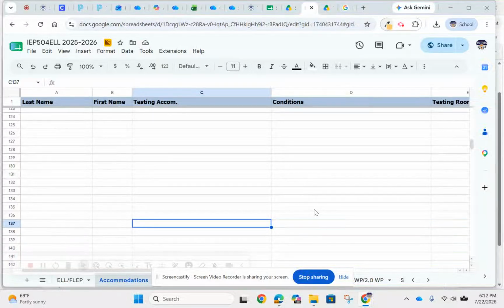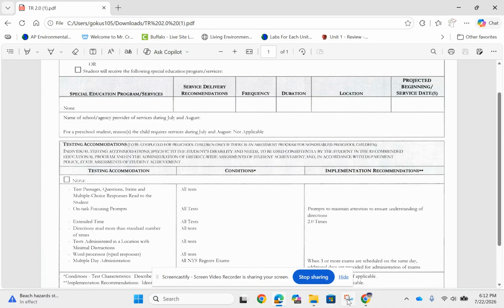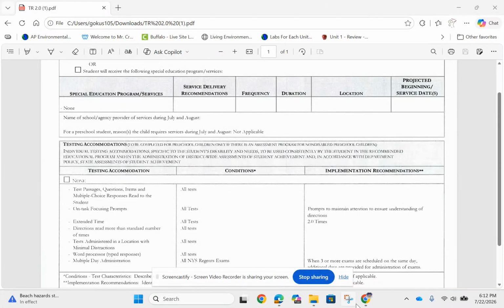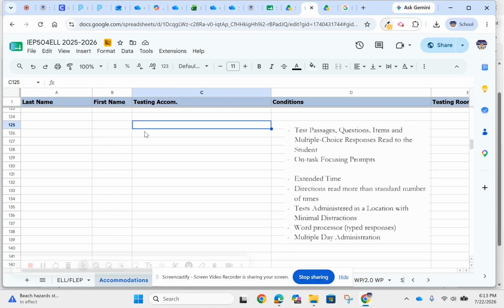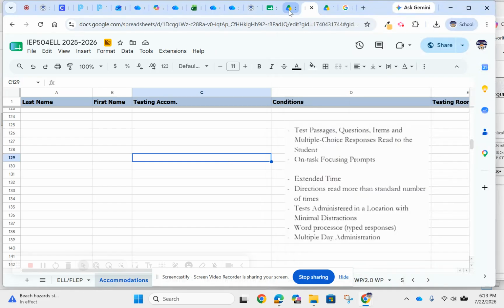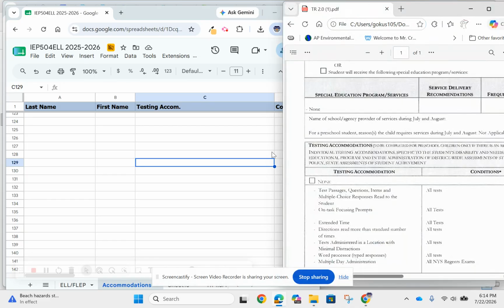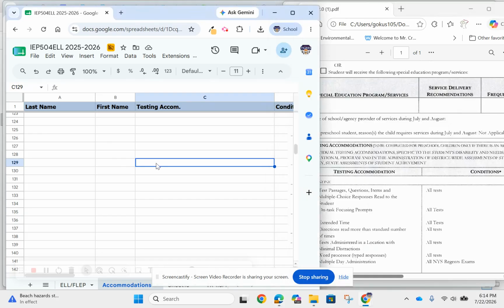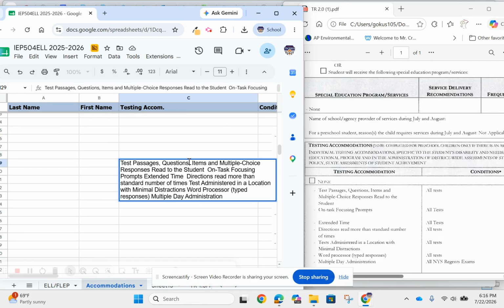Arranging Multiple Items in the Same Cell in Google Sheets